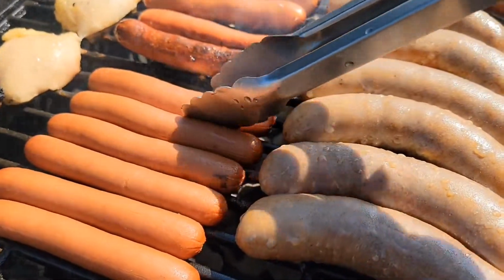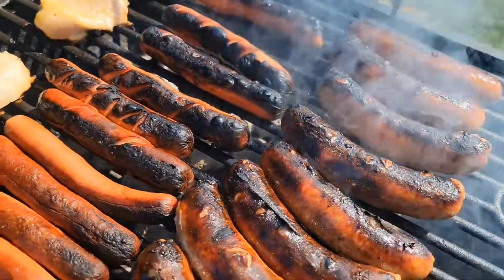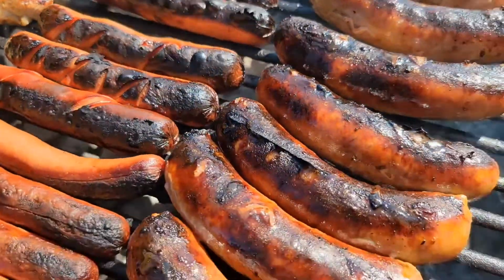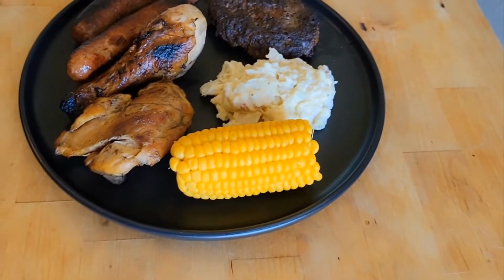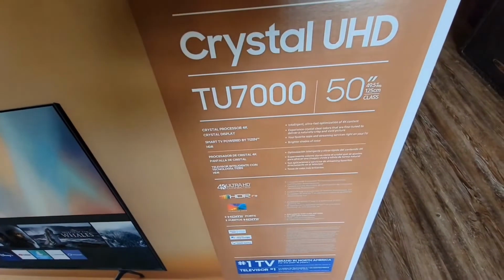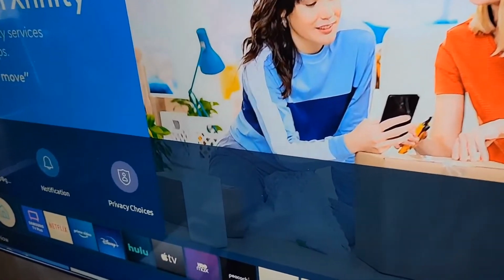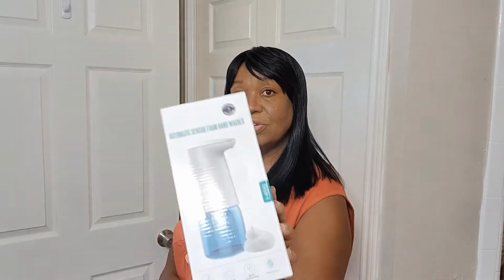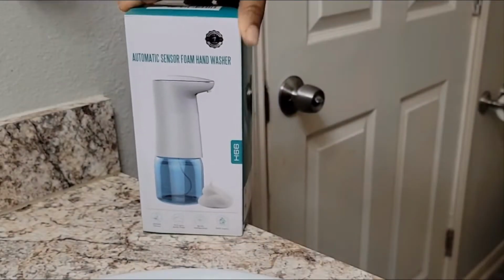IT'S SMOKING HOT! 😬...We Grilling! // 50 inch SAMSUNG smart TV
Welcome back FABULOUS FAM it's a beautiful day for Grilling. 🌞 So, Let's Get Cooking!..and check out the deals on TVs at WALMART. We picked up a 50 inch SAMSUNG smart TV for cheap. Yeah! 🤑